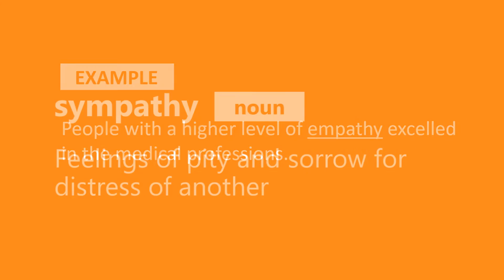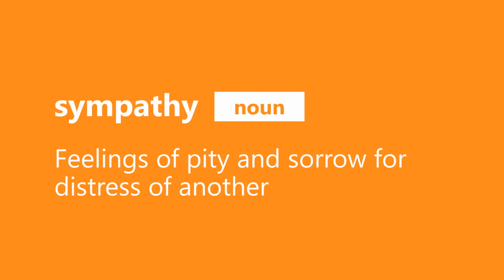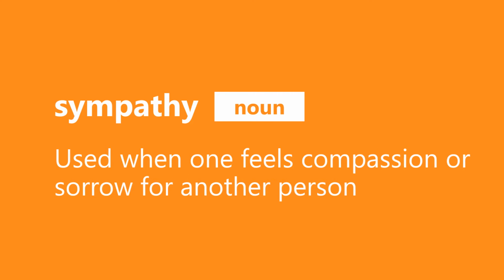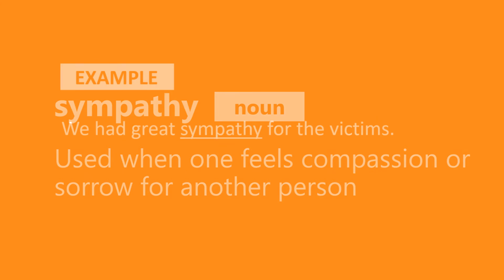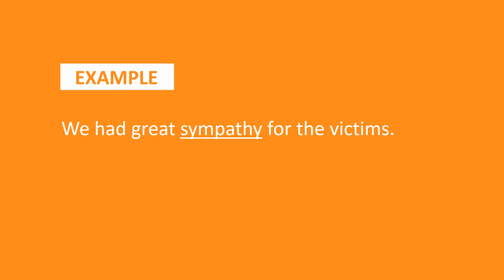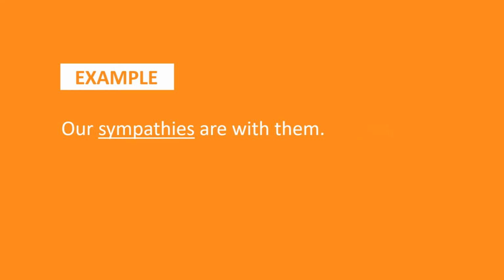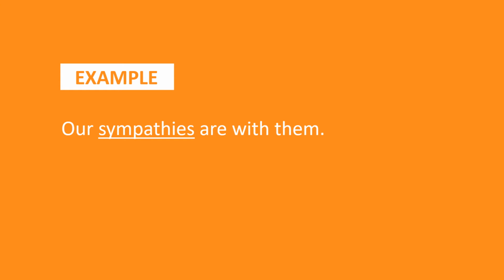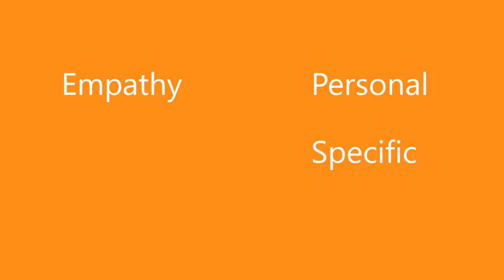Diffusion | Singapore Tuition | PSLE English | Empathy Vs Sympathy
Studying for your PSLE English or looking for PSLE English tuition or PSLE English tuition in Singapore?

At diffusion.academy, we believe education is the building block of society.

That’s why we work tirelessly to create the best content and tools to educate students, improve learning, and enhance the accessibility of education globally.

Join us on this journey and start learning today!